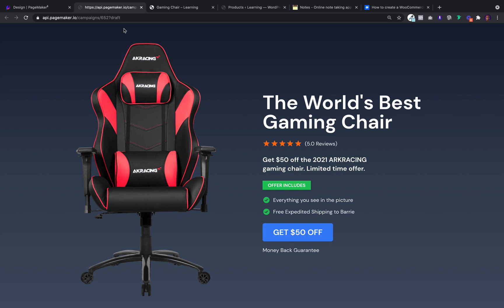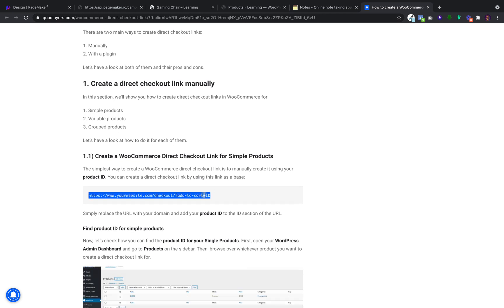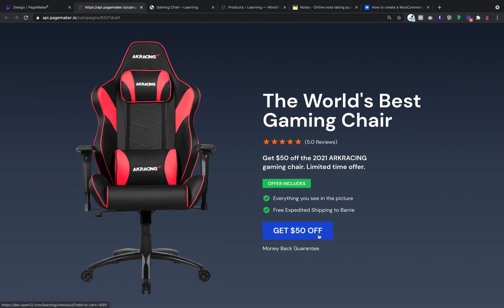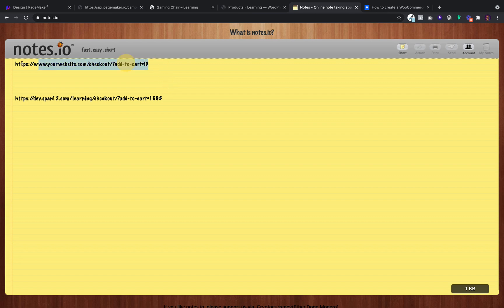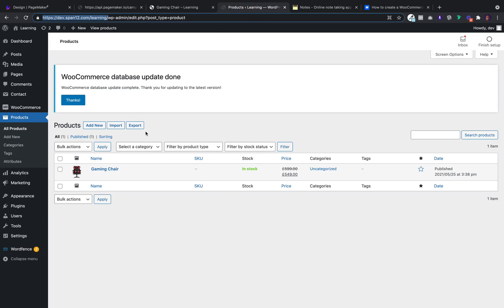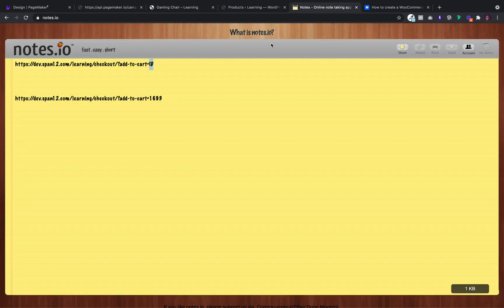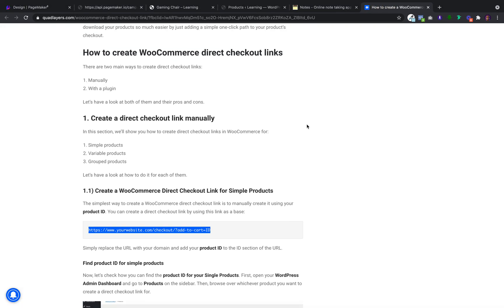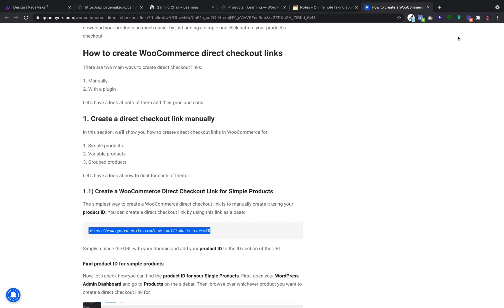Connect Pagemaker with WooCommerce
Connect your WooCommercee products with Pagemaker in minutes!

Sign up to Pagemaker.io and get a free lifetime account.